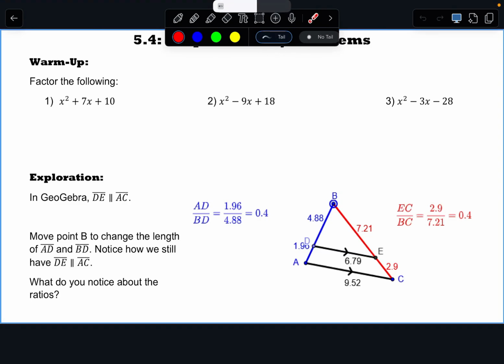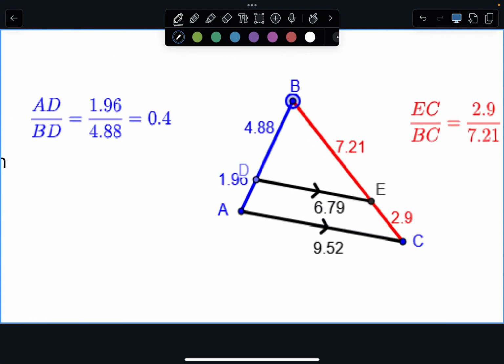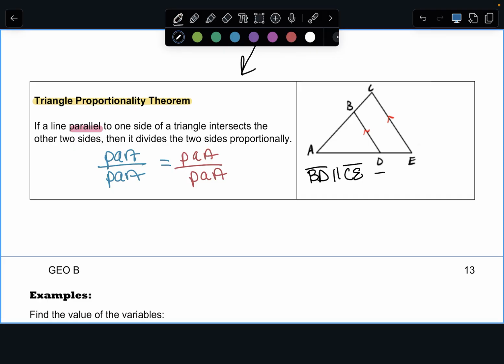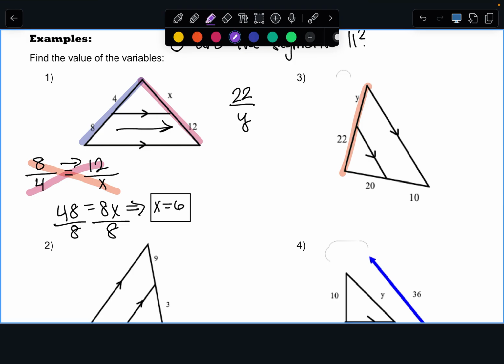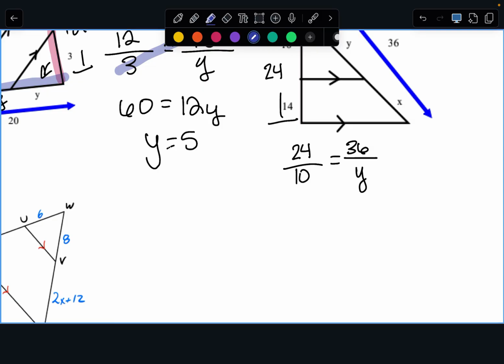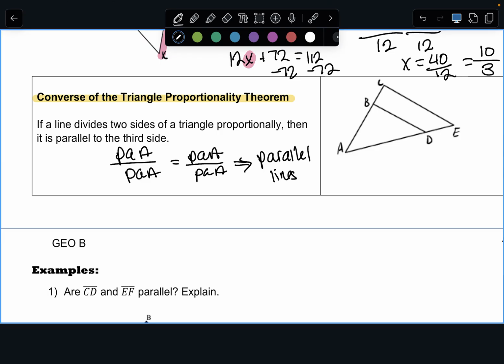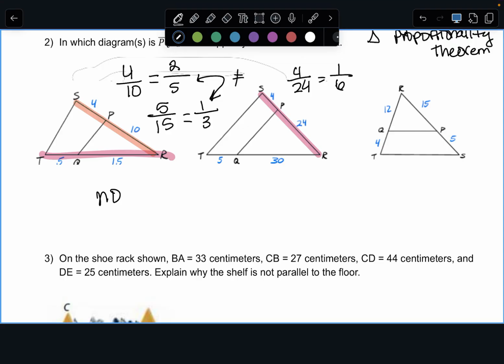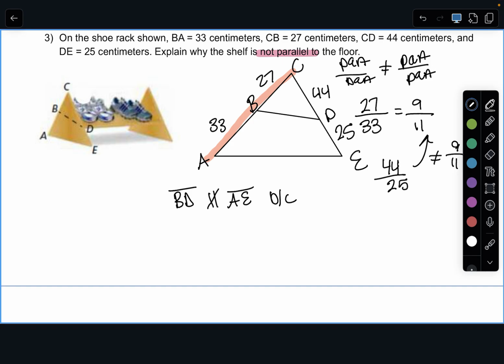GEO B - 5.4: Triangle Proportionality Theorem